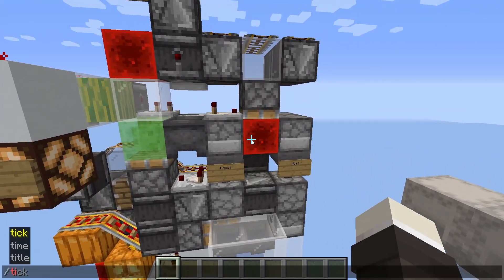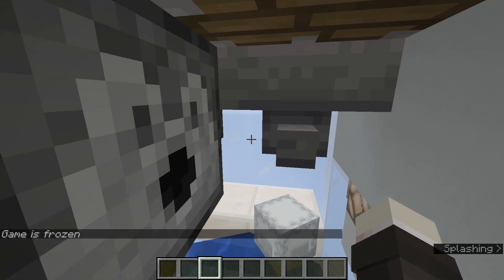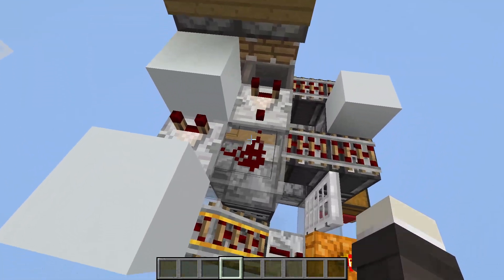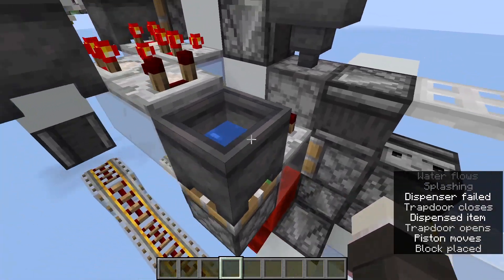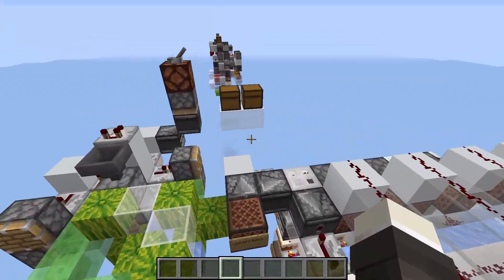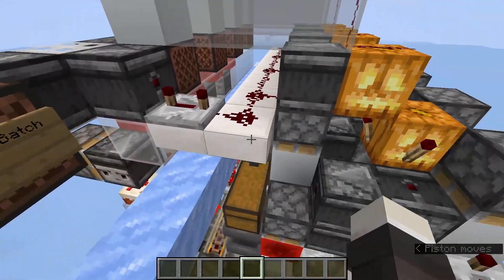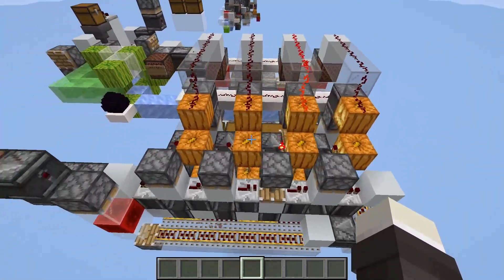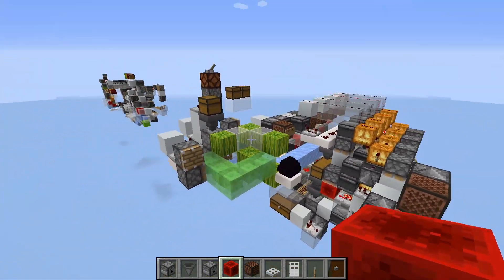[Var Sorting] Merging Components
This is a small compilation of components that will be used for the merging array.

In order:
1. Merging Unit - For merging paired boxes in parallel
2. Box Comparer - To fill the most full box with the least full box
3. Fill Level Sorter - Required to separate boxes after merging
4. Ordered Batchwise Silos - To maintain order b/w pairs from different cycles